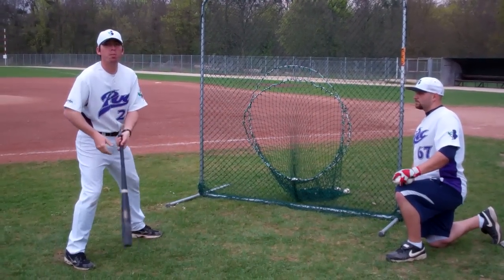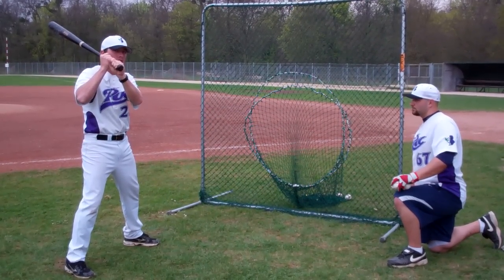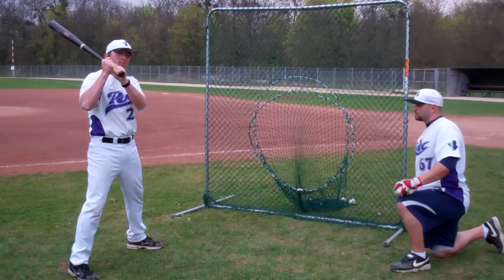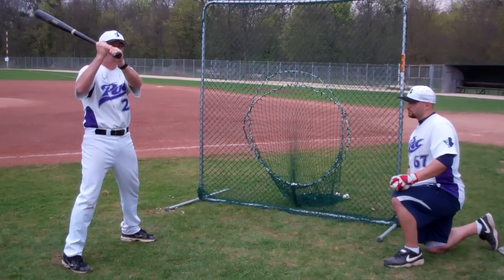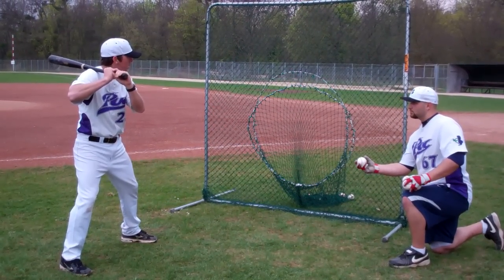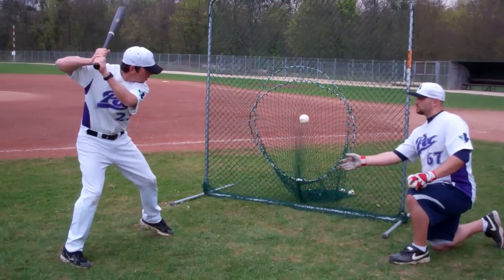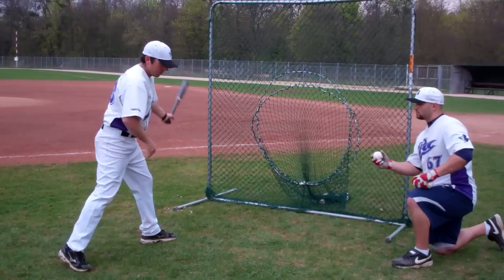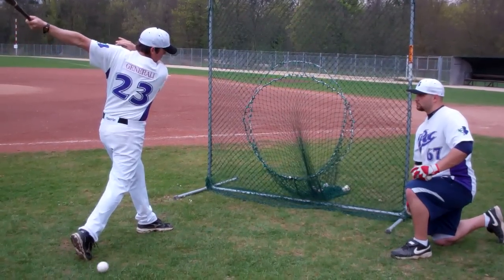The Vance Drill